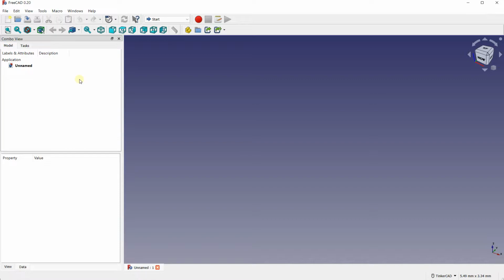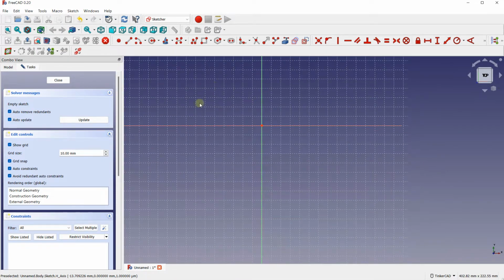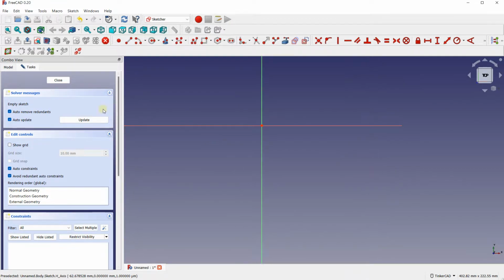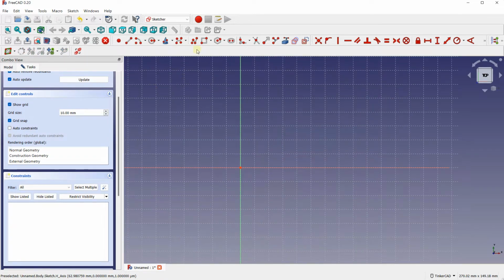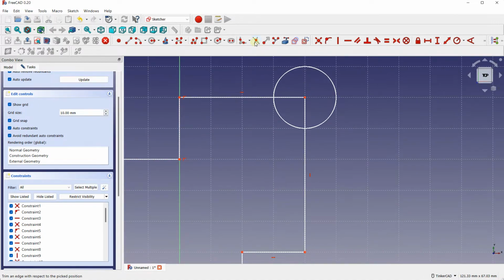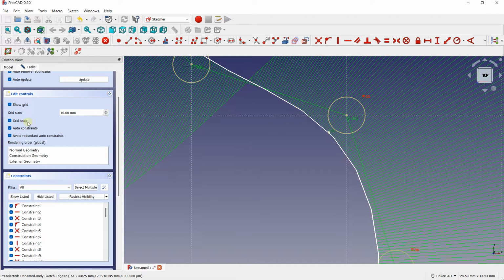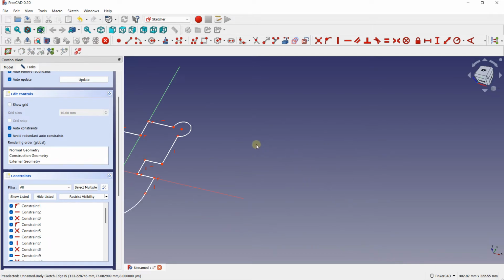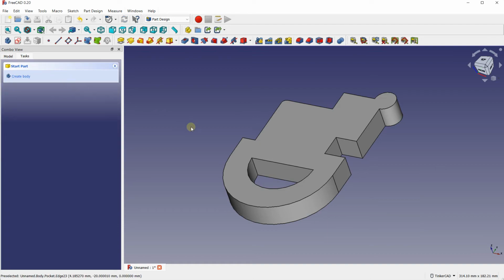Freecad master sketches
🔵 Description :
Freecad is an open source 3D modeling software. It is free and it allows you to convert 2D projects into 3D models. The strength of Freecad is based on an advanced sketching system, with many features. This system transform sketches to life. Based on a workbench system, it is possible to navigate between several workbenches quickly, to optimize the models. Workbenches make it possible to create primitive shapes to make simple 3D models, while others are based on sketches to make complex models of incomparable precision. Freecad is one of the best free tools for working on 2D sketches, and converting them to 3D. It is also possible to work on the architecture, improve a rendering, or even manage the printing parameters.